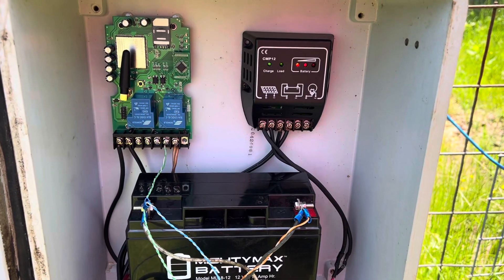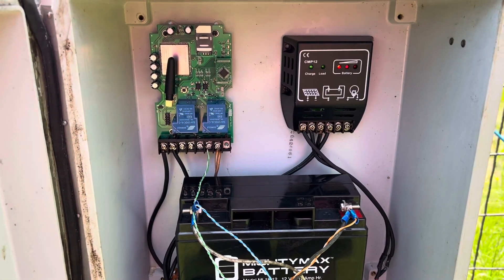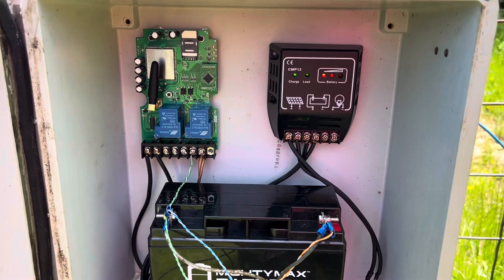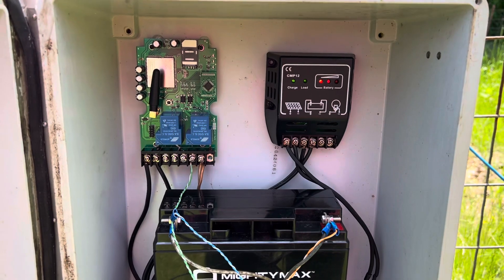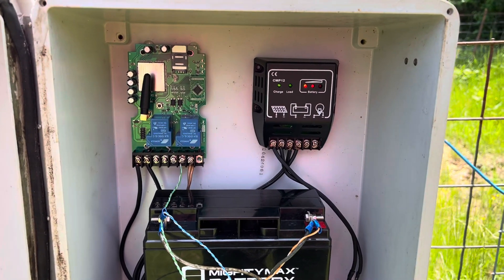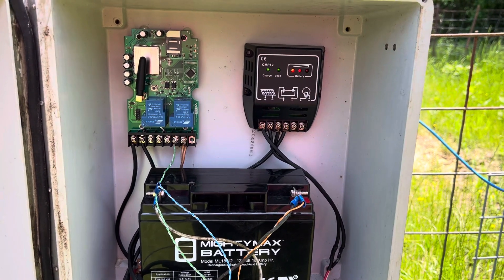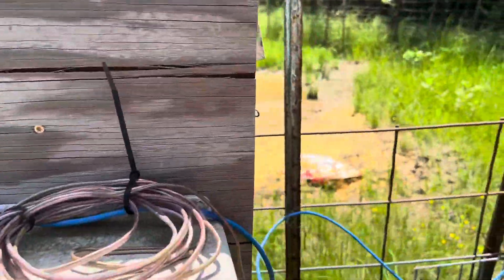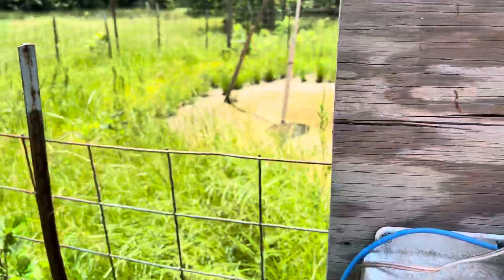New SIM card in the hog trap controller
Okay guys look close.  This is the first time I’ve shown the inside of my hog trap controller and what makes it work.  Had to switch out the SIM card the other day from tracfone to smartalk.  Tracfone stopped working when AT&T did away with 3G last month in our area.  Smartalk still has a GPS tracker sim plan for $7.50 a month that works.  We also baited the trap with 100 pounds of soured corn.

UPDATE:
People keep asking me what controller I used so here it is.

Controller

4G GSM Dual Channel Remote Switch Controller, SMS Command Remote Board with Relay Output, GSM-CTL-4G Relay Control Box(US)

SIM

This is what is working as of 5/12/22.

The black box on the top right is just a cheap solar controller for the 20W solar panel that keeps the 18Ah SLA battery charged.